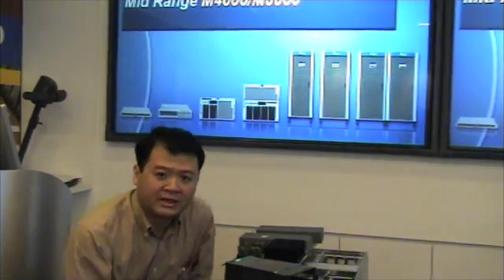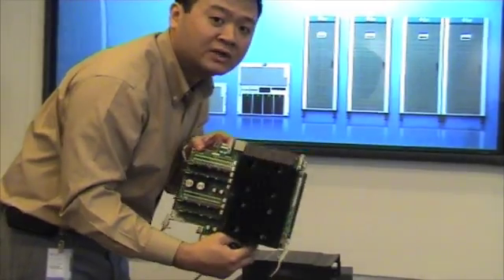SSC-Video-M4000-Part1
A hands-on look at the Sun SPARC M4000 Enterprise System